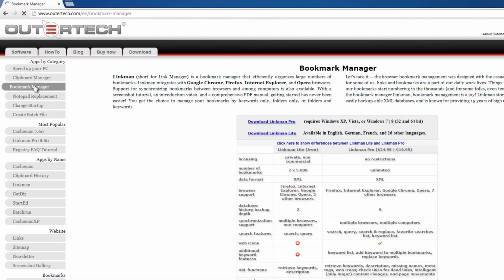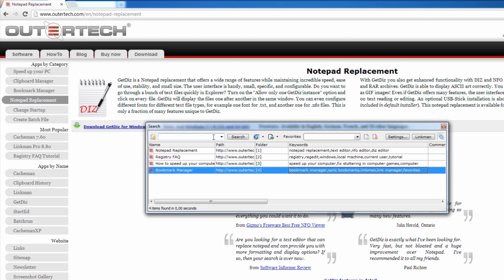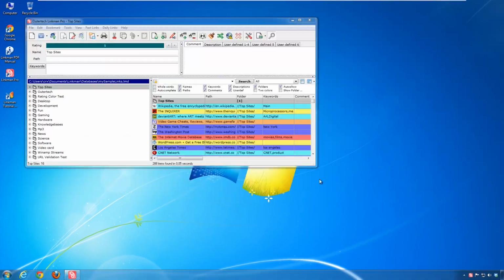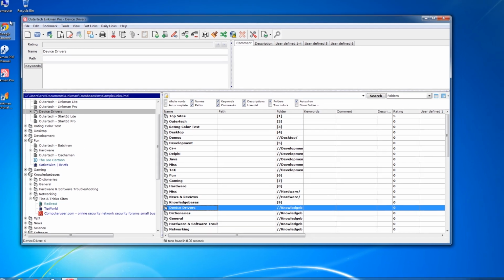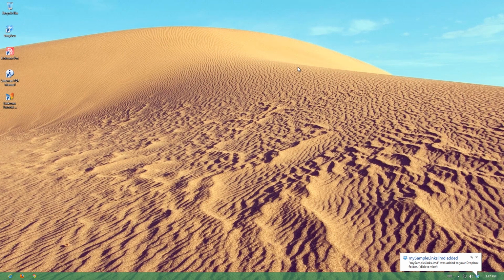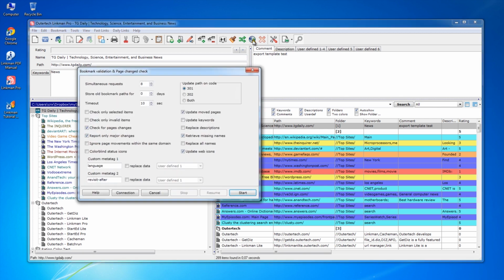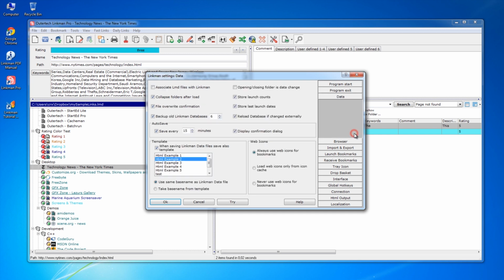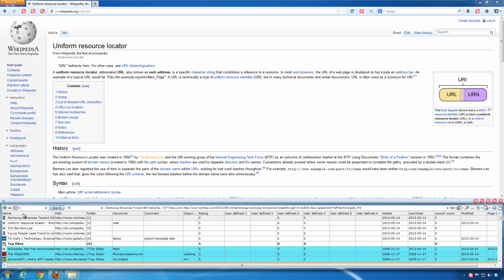Bookmark Manager Linkman Tutorial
Demonstration of the installation process and user interface of the Windows Bookmark Manager Linkman.